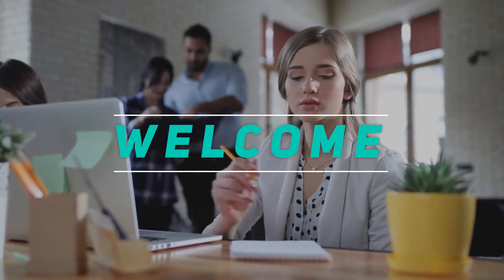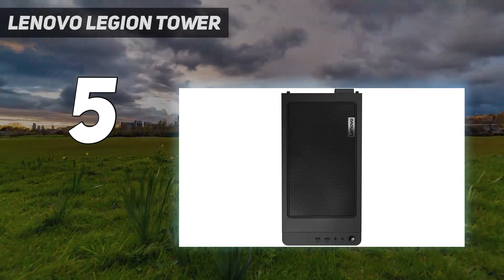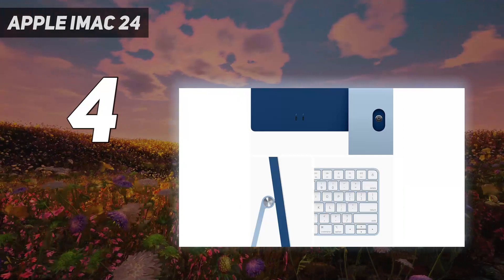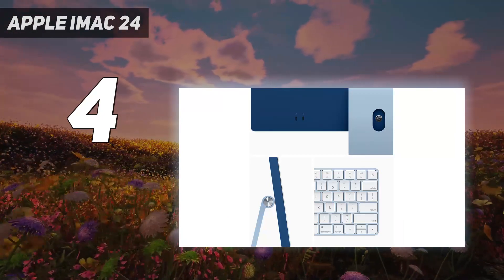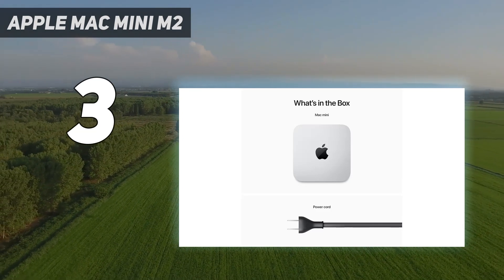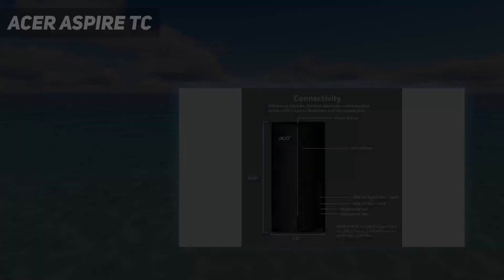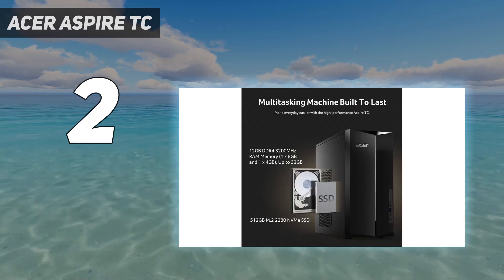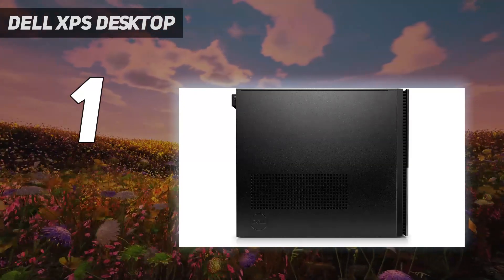Top 5 Best Desktop Computers in 2023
Here is the Updated Prices of the Best Desktop Computers in 2023!

Things that we mentioned in this video:
1. Dell XPS Desktop  - B0BRKGNBD4
2. Acer Aspire TC - B09V1LKTPH
3. Apple Mac Mini M2 - B0BSHGHGXR
4. Apple iMac 24 - B0932FPBV8
5. Lenovo Legion Tower  - B0C2H77C2P